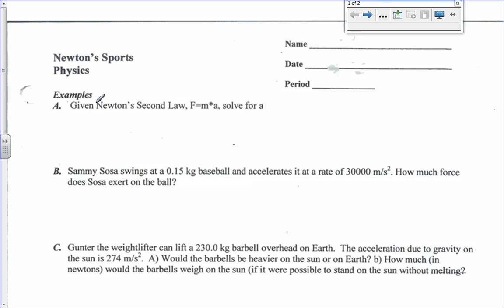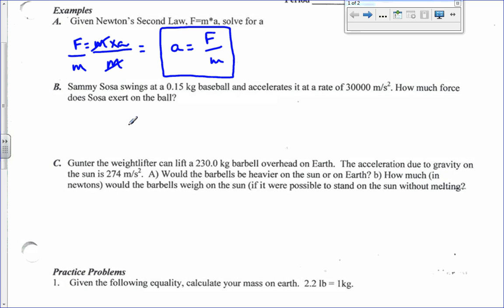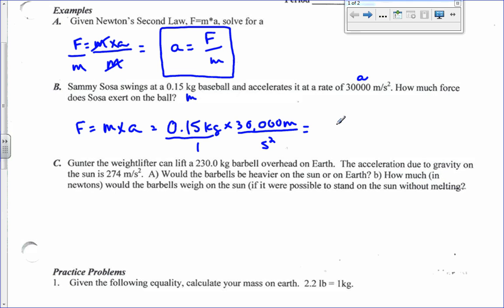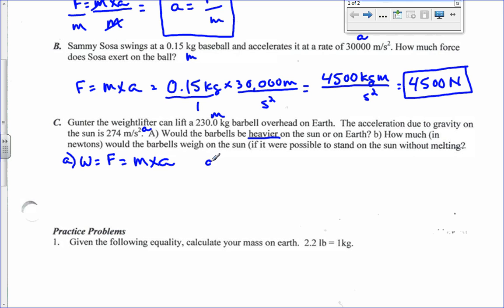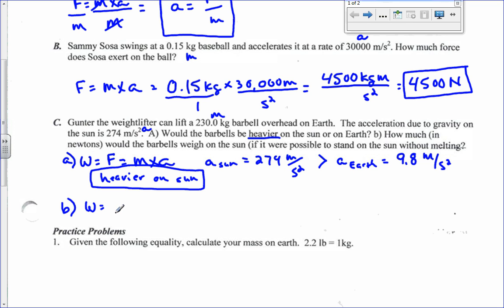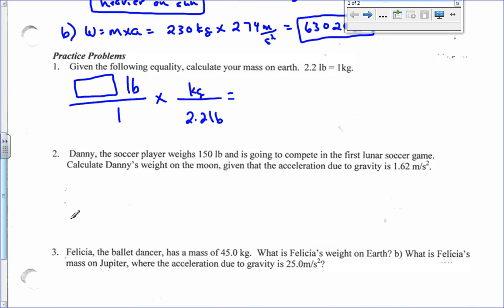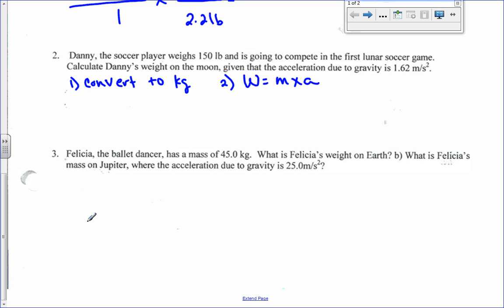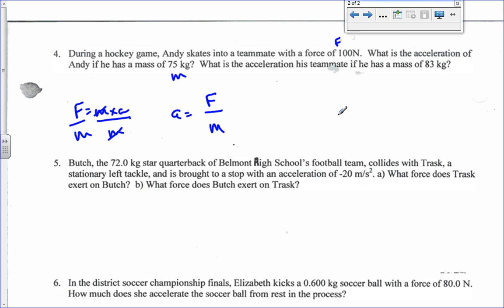Phys Sports WS Help Newton's Sports